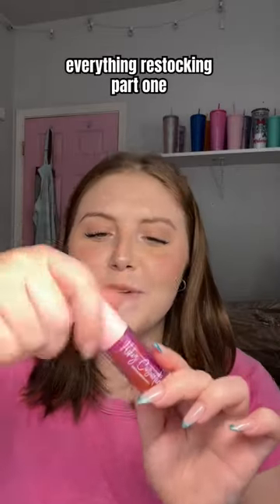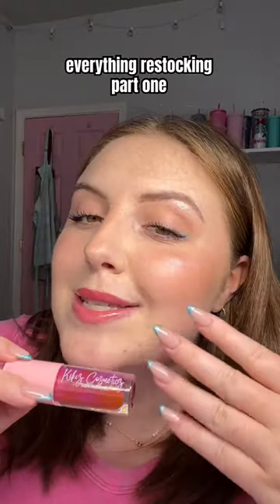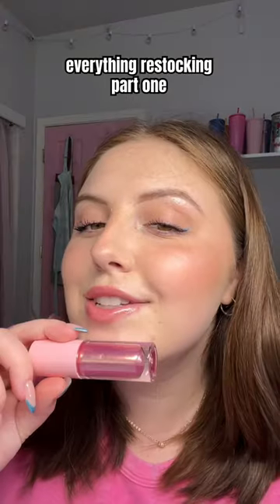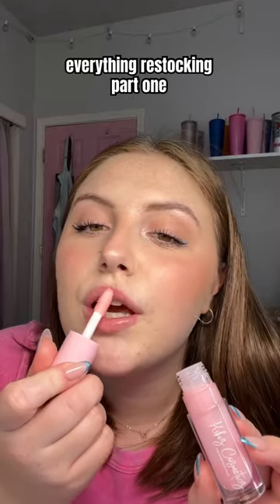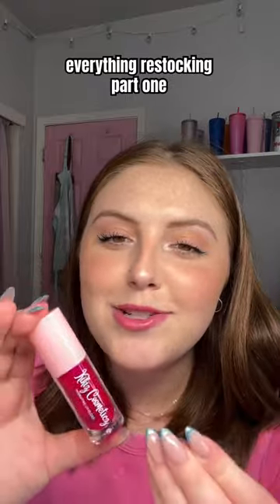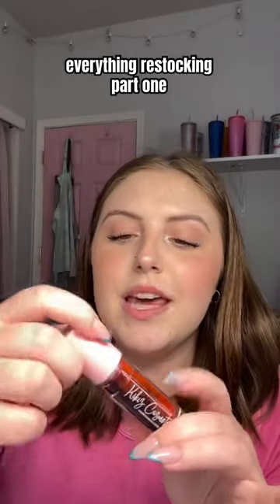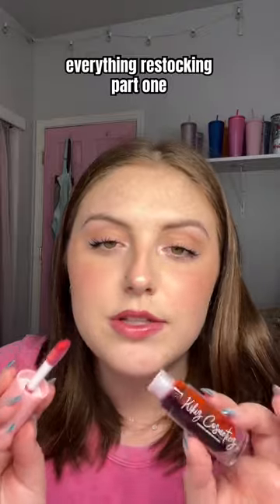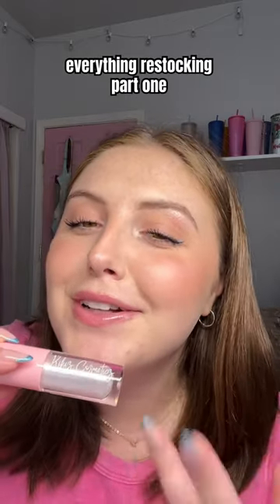ITS RESTOCK DAY! Which gloss would you choose? 💗✨